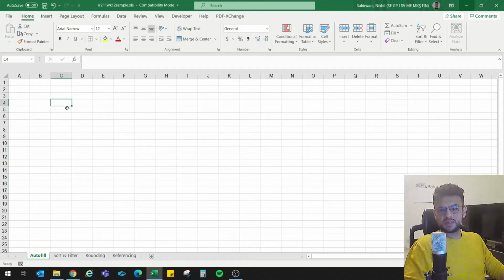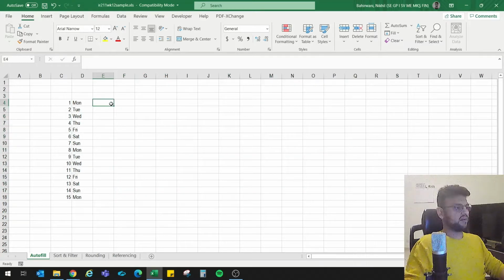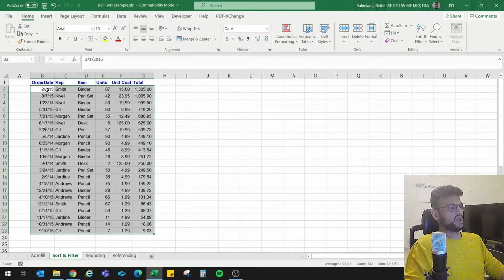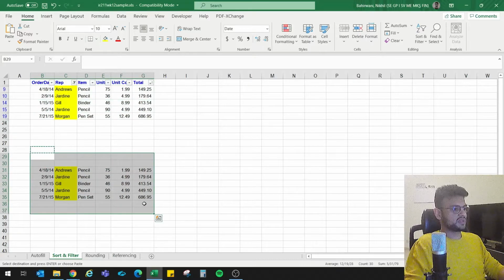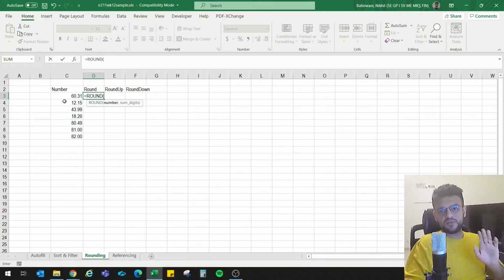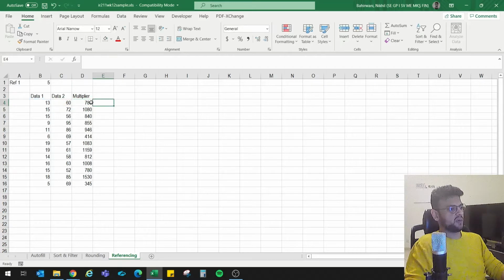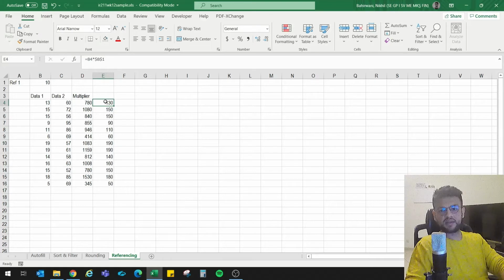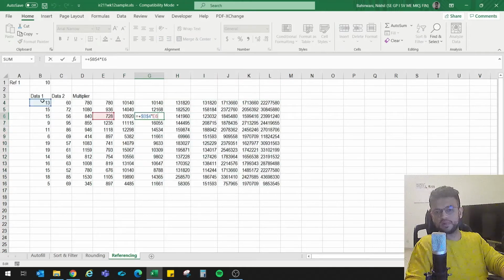Excel for Beginners - Part 3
Hello people and welcome to Excel in Excel!

In this Episode, you will learn:

- How to use Autofill sequences
- How to Filter and sort data
- Using the Round function
- What are Absolute and Relative referencing?

0:00 Intro
0:18 How to Autofill your cells?
2:28 Sort function
4:00 Filter function
4:53 Useful tip!
6:40 Round functions
8:25 Absolute and Relative referencing
12:32 Outro